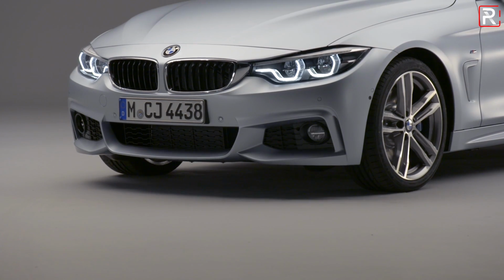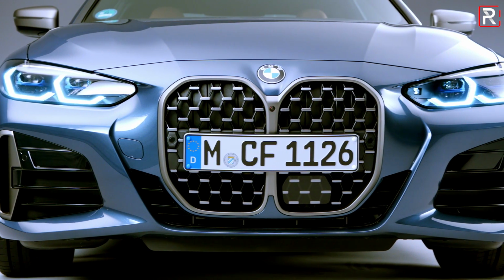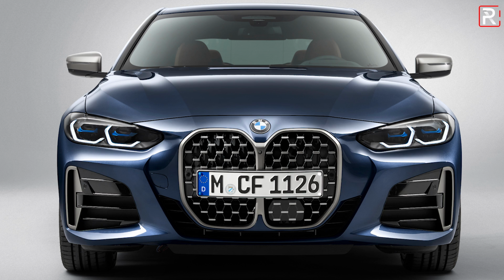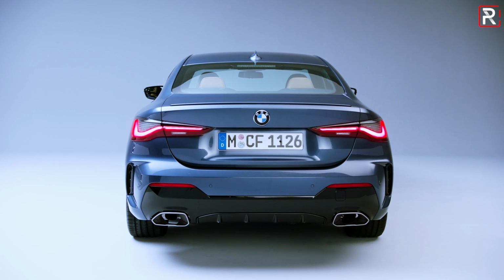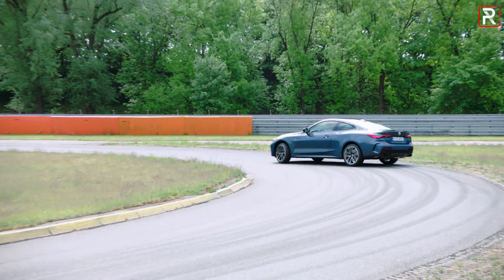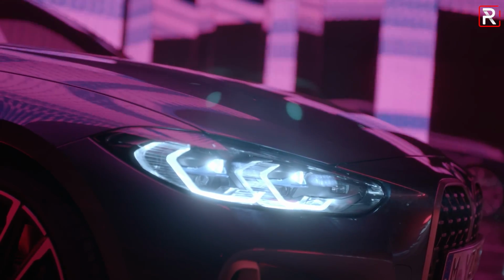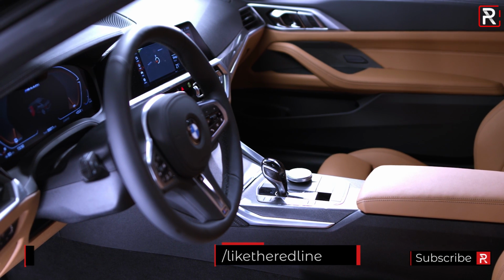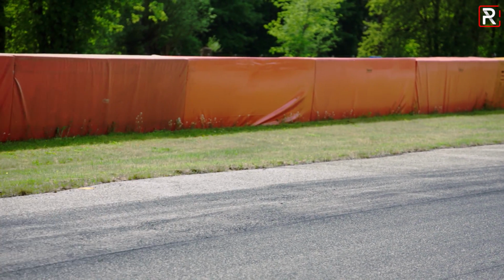2021 BMW 4-Series Coupe – Redline: First Look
After causing quite a buzz with the Concept 4-series last year, the final production version of the BMW4Series is now here. Coming to America later this year M440i and 430i, the second-generation BMW 4Series has two massive kidneys on the front end that will surely be the talk of 2020 among new car designs. Love or hate the design, this sleek new coupe offers nearly 400 HP from its turbocharged I-6 engine and it will start at $45,600 for the base 430i.